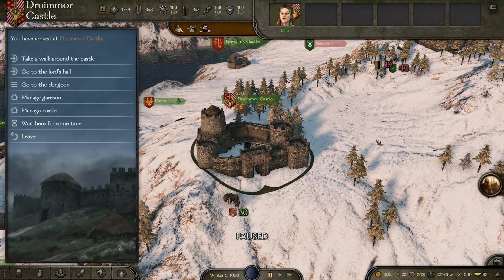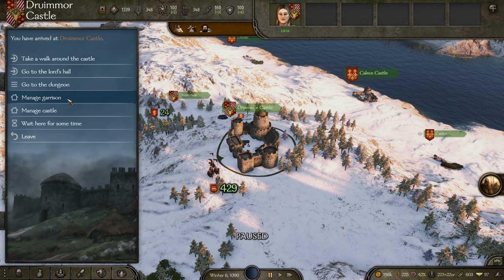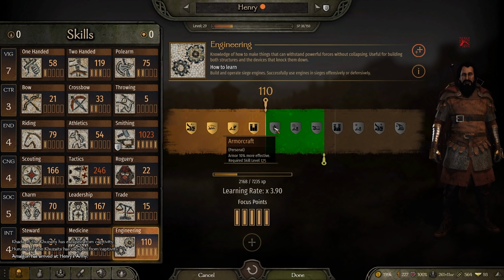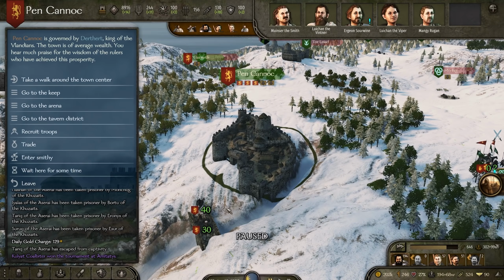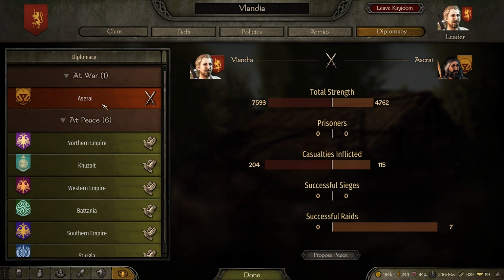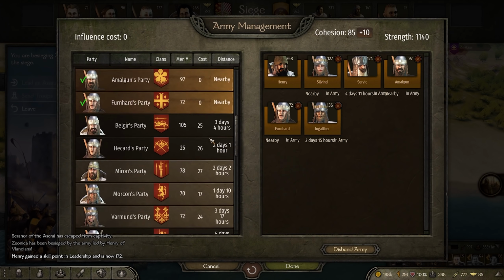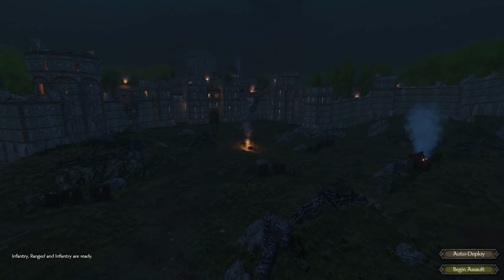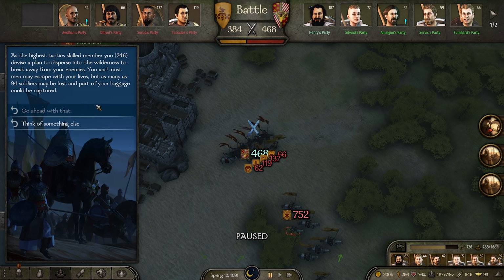My Peasant Army Is UNSTOPPABLE - Vlandia Campaign - Mount & Blade II: Bannerlord #27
Welcome back to my Mount & Blade II: Bannerlord Vlandia series I hope you guys are still enjoying it.